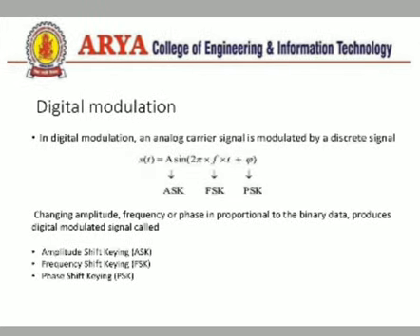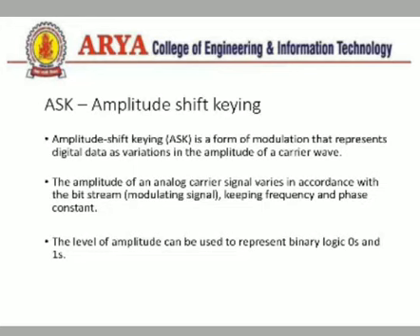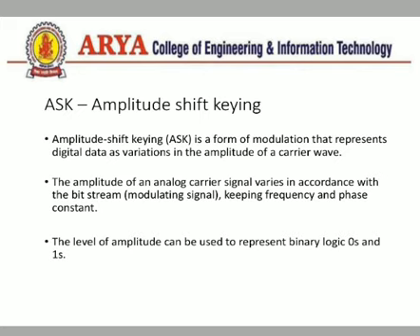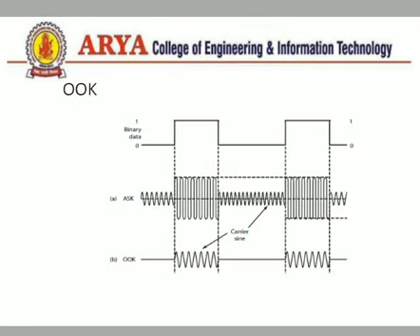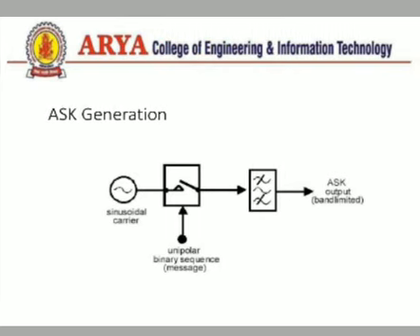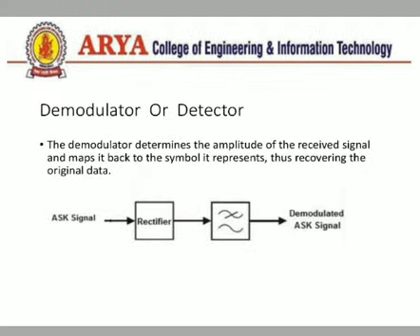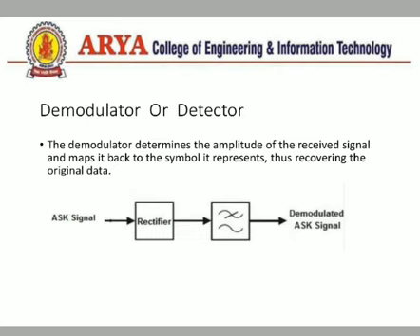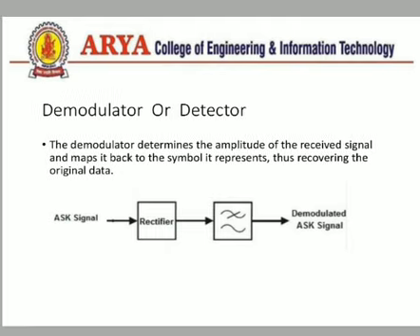Principle of Communication Unit-4 Amplitude Shift Keying By Er. Chavvi Gupta